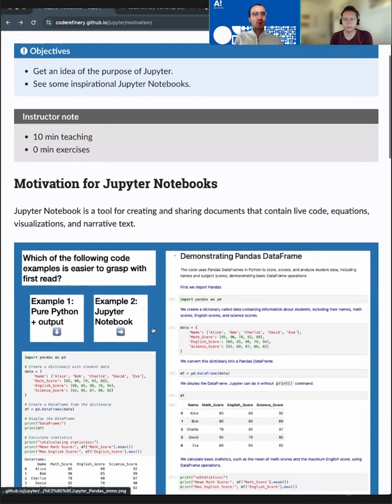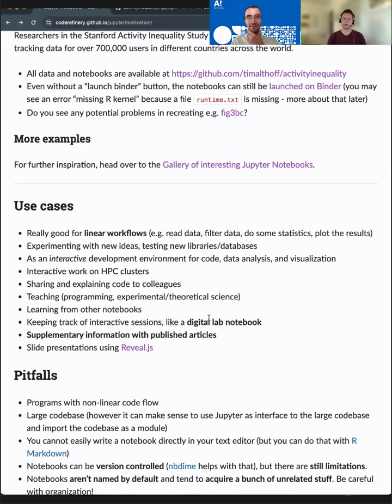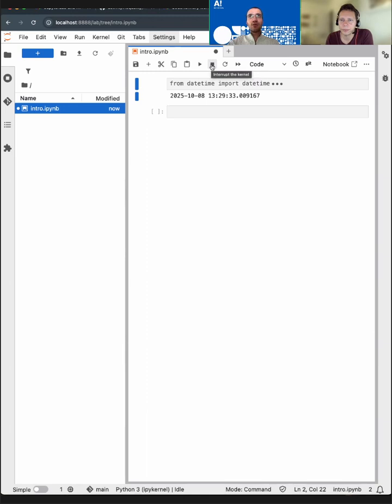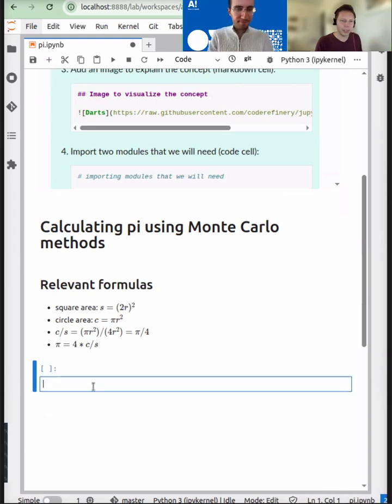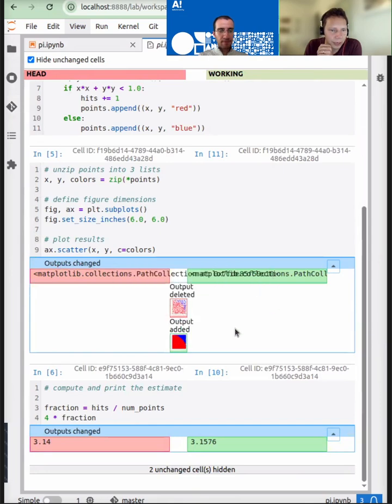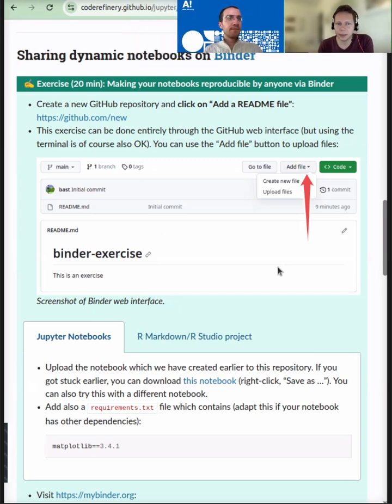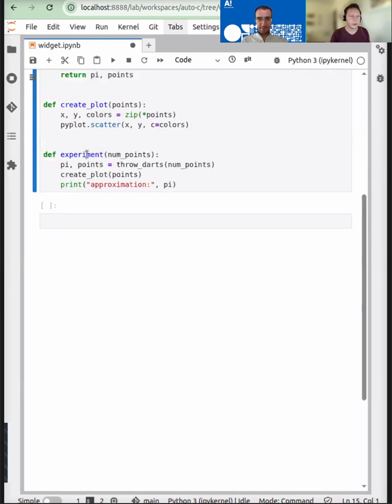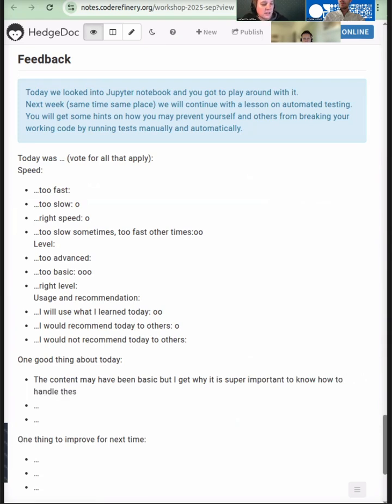7.2 Jupyter - CodeRefinery 2025 Sep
This lesson teachs learners the user interface of JupyterLab, how Jupyter notebooks work, and what some common and powerful usecases are. Our focus is to demonstrate and discuss and guide towards good practices for reproducibility, collaboration, and reusability. The emphasis of this lesson is to demonstrate how to use notebooks in combination with version control and how to share reproducible notebooks via Binder.

This lesson demonstrates the use of JupyterLab, nbdime, jupyterlab-git, and Binder.

00:00 Introduction
00:34 § Motivation for Jupyter Notebooks
17:27 § JupyterLab and notebook interface
34:32 § A first computational notebook
38:23 Exercise on "Calculating pi using Monte Carlo methods" as a demo
45:50 Short note on other alternatives to Jupyter Notebooks and keypoints
47:46 § Notebooks and version control
58:13 § Sharing Notebooks
1:06:58 Exercise on Binder as a demo
1:14:40 § Examples of Jupyter features: Widgets
1:25:03 Summary and answer to use of rich-diff on GitHub
1:31:35 Feedback of the day and preparation for day 8